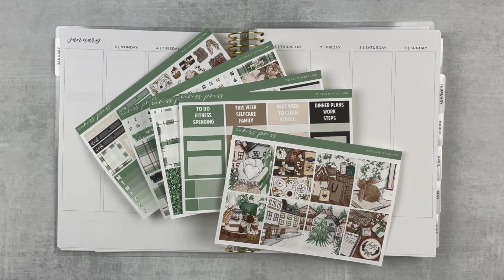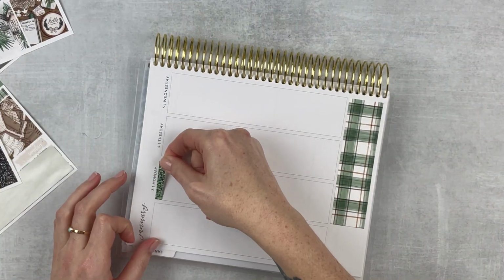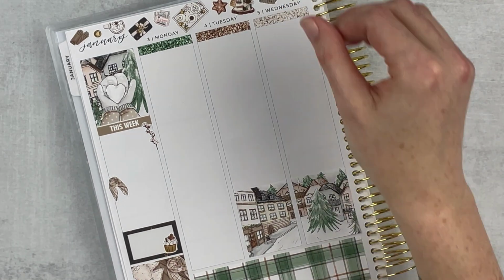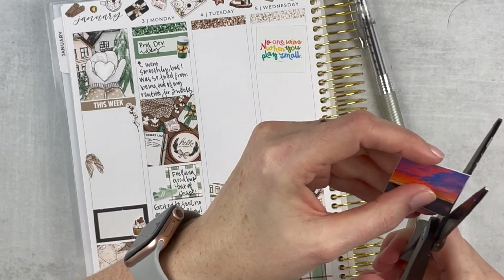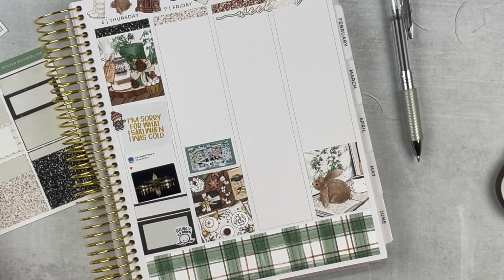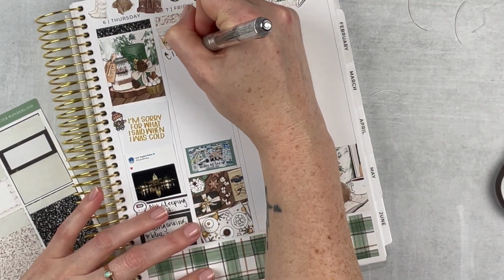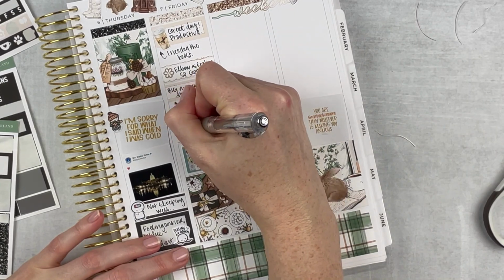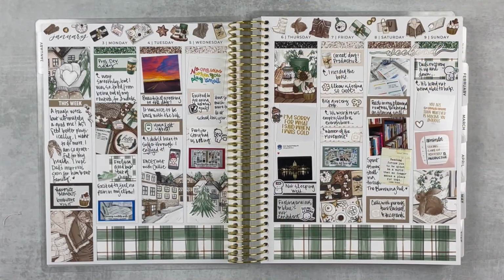MEMORY PLAN WITH ME | memory keeping with a winter caress press kit in my sadie's stickers planner!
⇢ in this video, i am memory keeping the week of january 3-9, 2022 in my undated sadie's stickers 7x9 planner.  i include pictures and inspiration from the week along side my journaling.  this planner is my favorite and most special.

⫸ need a kit tracker? click this link for a copy of my google sheet template

🖇 MEMORY PLANNING RESOURCES:
⚪️ tombow correction tape
✂️ tombow adhesive applicator
📏 xacto craft knife

🙋🏻‍♀️ ABOUT ME: i'm an elder millennial gal living in west texas. i'm a teacher & instructional tech coach for my day job, but i enjoy sharing my plans, goals, and life with y'all on the side! i am a work in progress, seeking fulfillment and personal growth every day.

✼ everyday planner + content & future planning | plum paper vertical priorities A5 planner
✼ memory planner | dated sadie's stickers 7x9 planner

🎼 music for intro through youtube studio library.